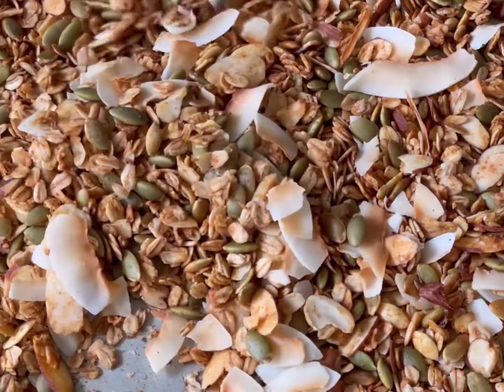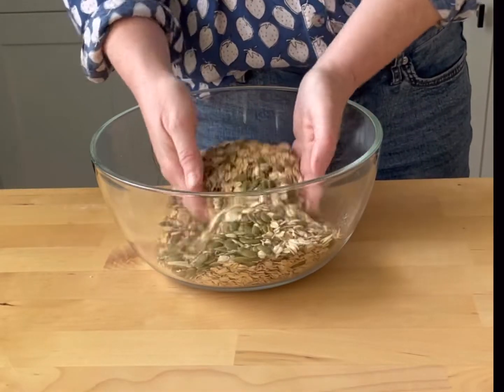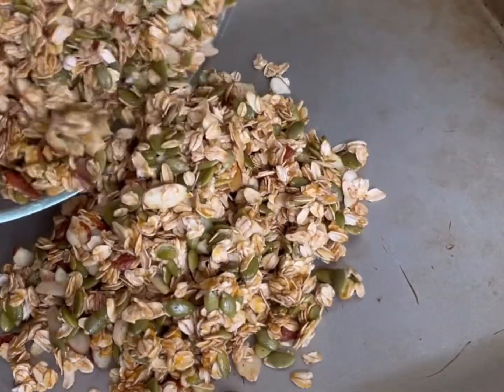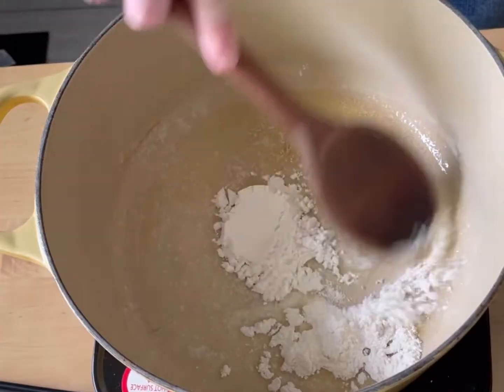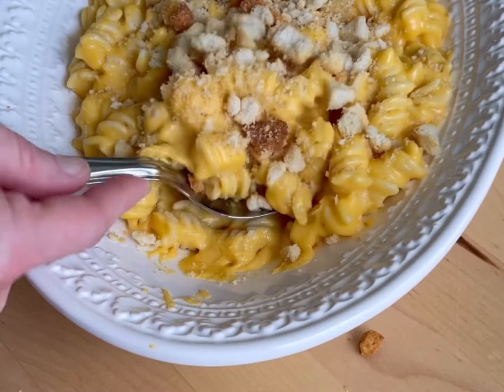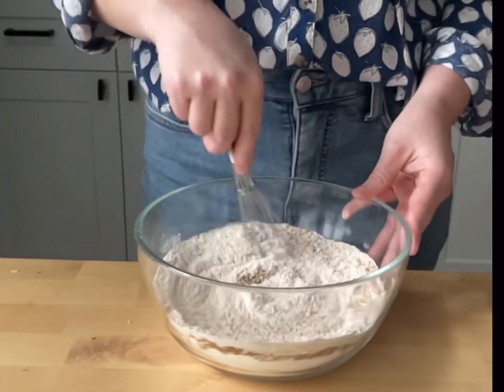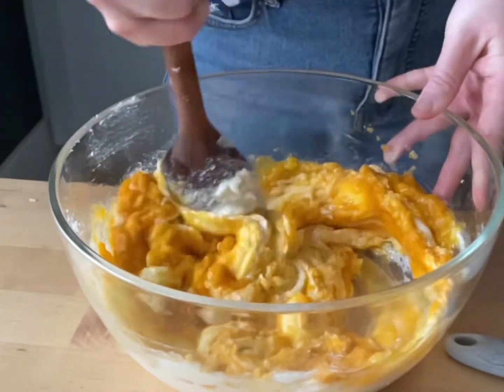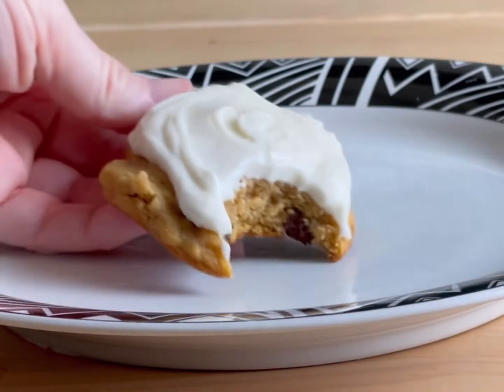I made three delicious recipes with just one can of pumpkin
I made three different recipes using just one can of pumpkin purée. 1. Crispy and sweet Pumpkin Granola with almonds, maple syrup, pumpkin seeds, and almonds. 2. Rich and Savory pumpkin Mac and Cheese. 3. Pumpkin Cookies with chocolate chips and cream cheese frosting.

Recipe Time Stamps:
0:31 Pumpkin Granola
2:01 Pumpkin Mac and Cheese
2:55 Pumpkin Cookies with Chocolate Chips and Cream Cheese Frosting